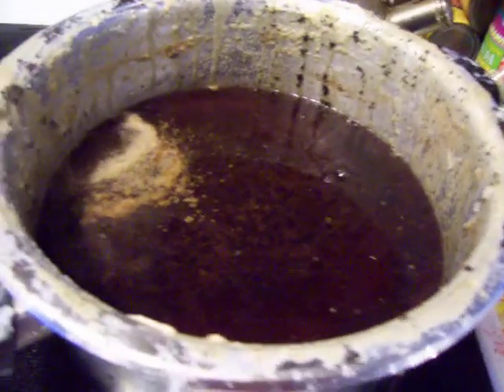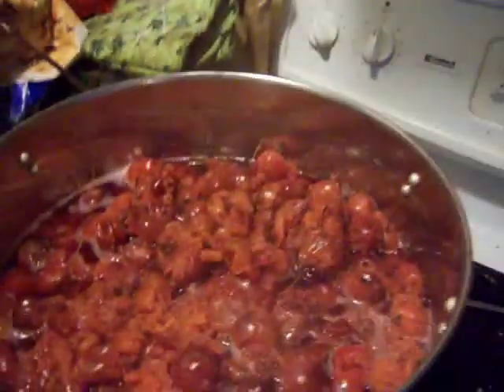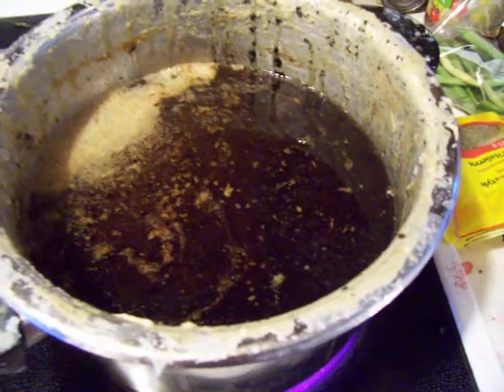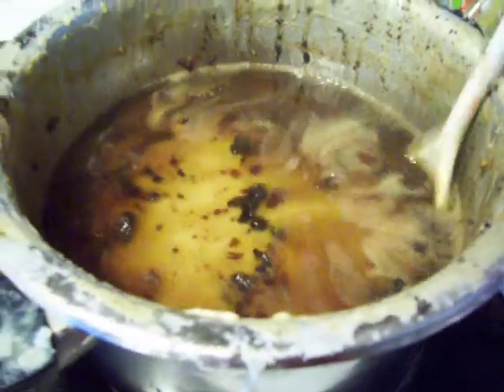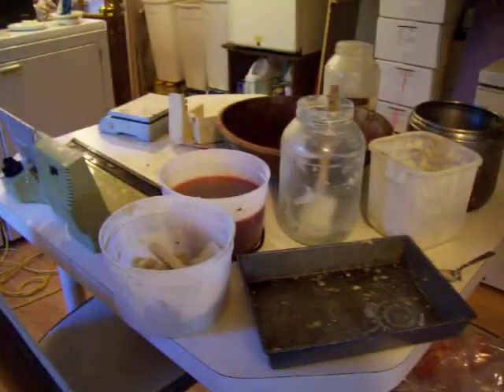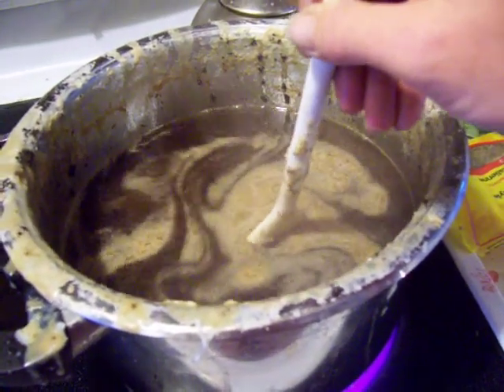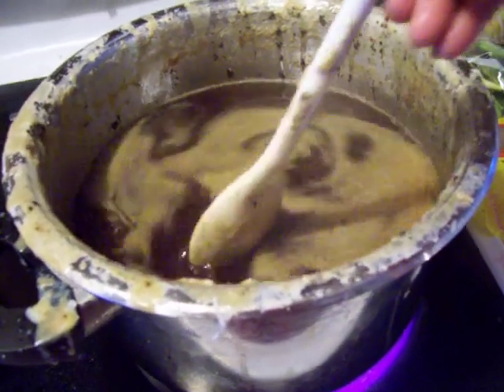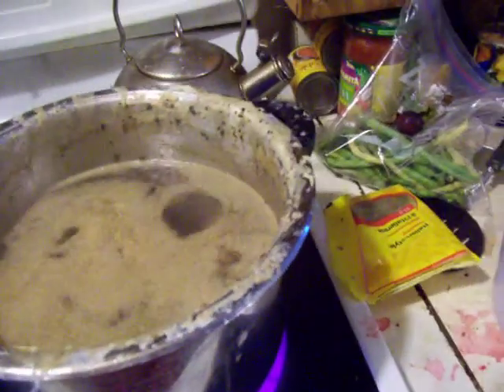Nancy Today: How to clarify oil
Experiment in progress.  Can I clarify oil?  Yup.  It worked!